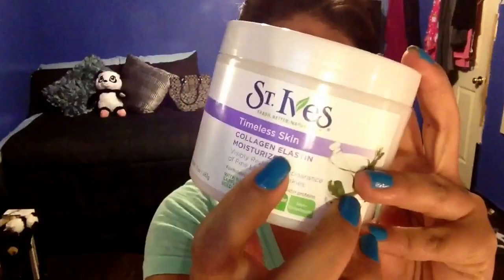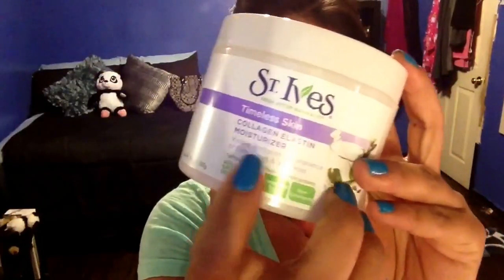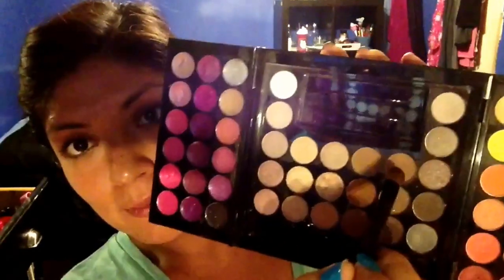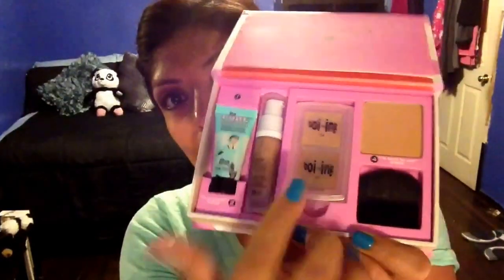Special Event Makeup!!! (GanoBellas) by Julianna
So excited for GLU this weekend! (GanoLife University)
This is a makeup look for an evening event such as a: date, cocktail party, hanging out with the girls or even a corporate dinner event.

I used product both from the drugstore and well as some more high end products. Use what you have, Im sure you will look amazing :) Remember that you are beyond BEAUTIFUL!!